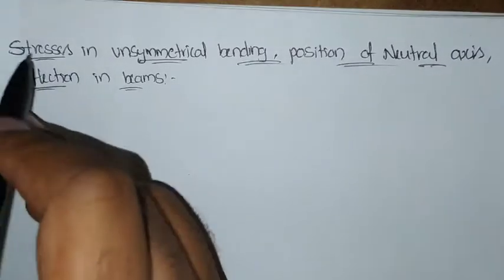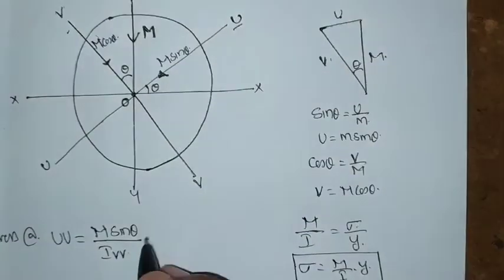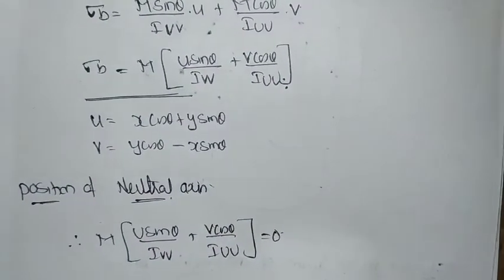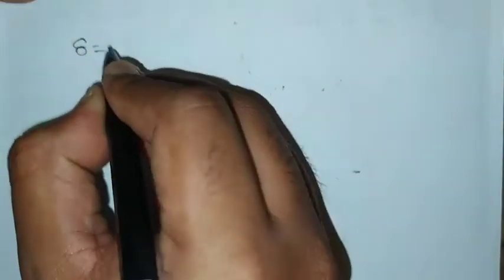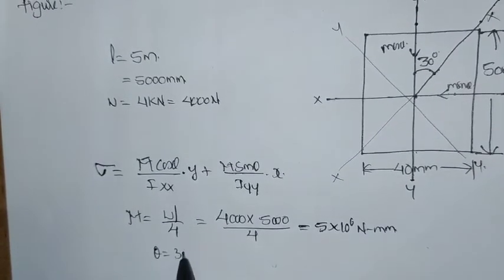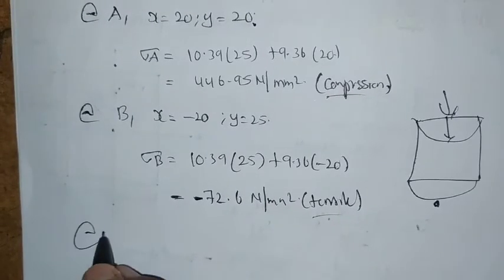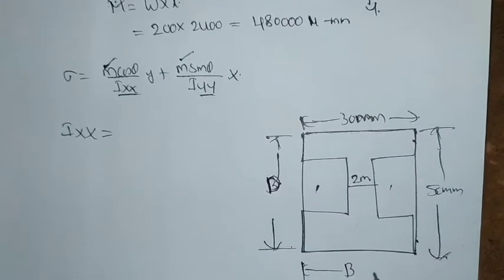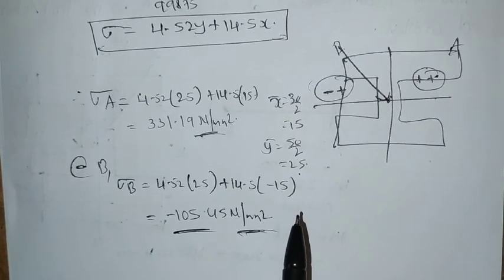Stresses in unsymmetrical bending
Unit -5 stresses in unsymmetrical bending of beam, position of netural axes, deflection in beams and solved example problems